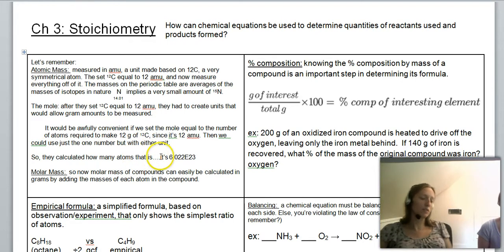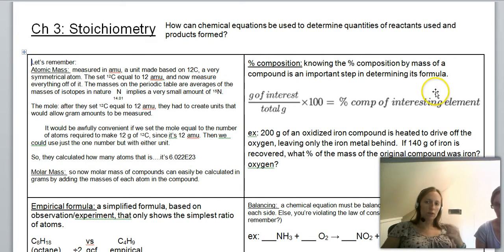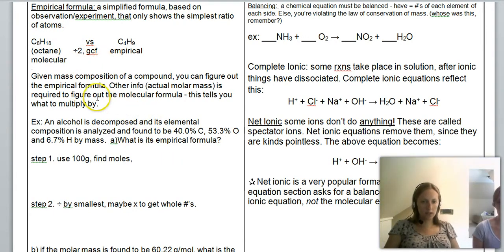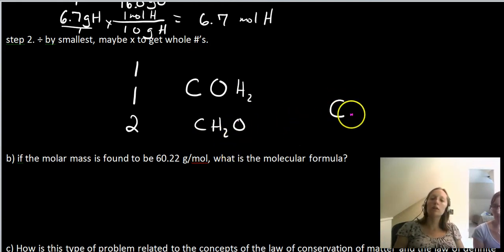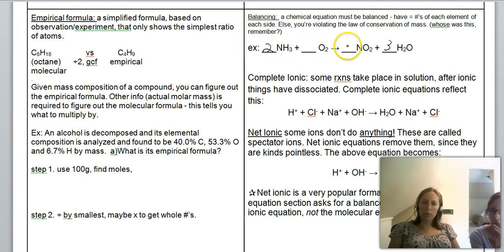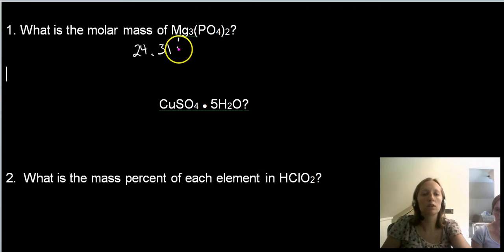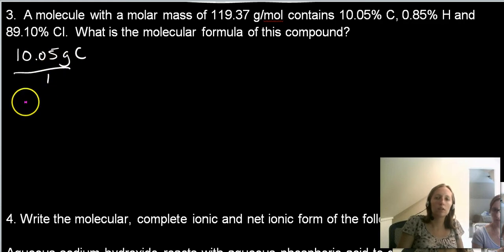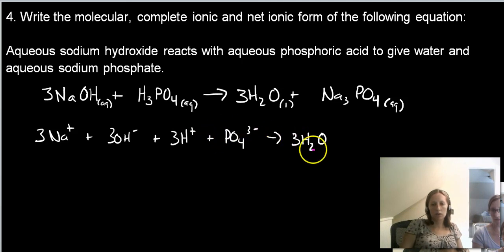Chapter 3 part 1 of 2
My lecture on chapter 3 for my AP chemistry class, Zumdahl. Stoichiometry!